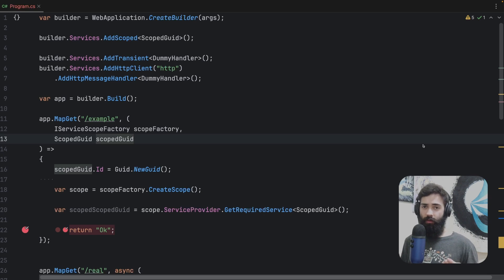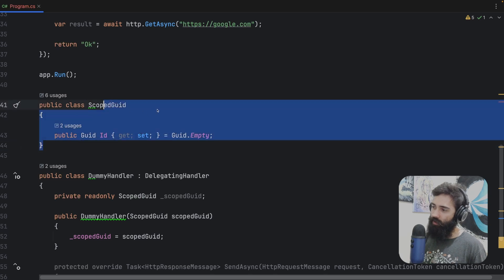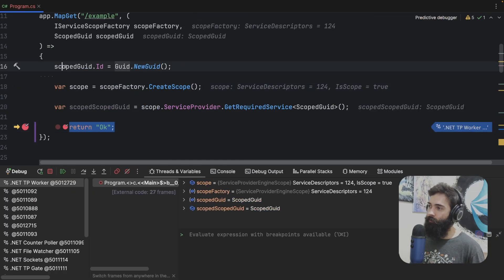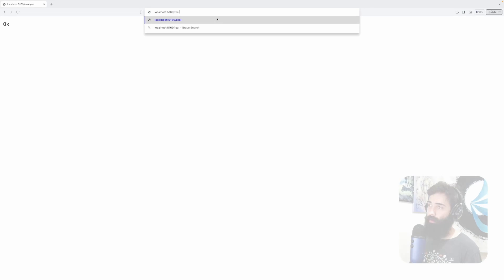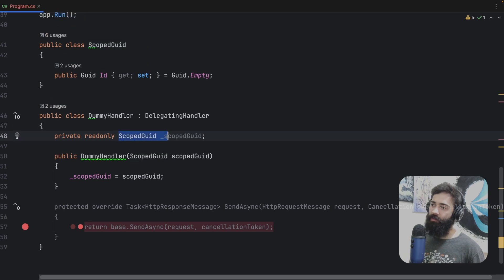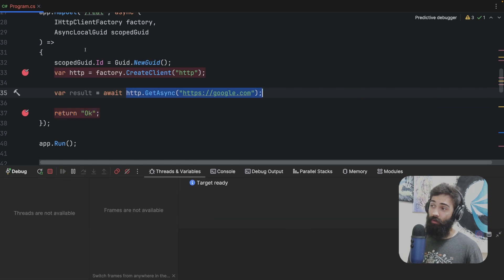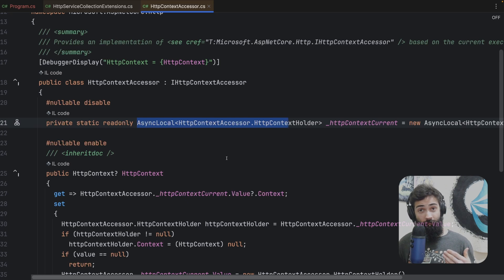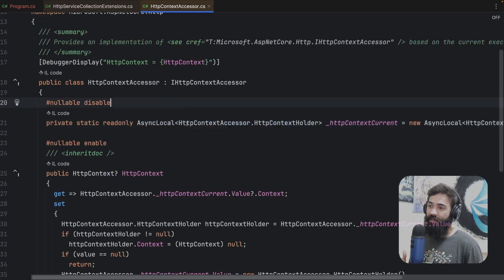AsyncLocal and Scoped Services in ASP.NET Core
Learn about AsyncLocal class in c# and how you can use it as a scoped service in an asp.net core app.